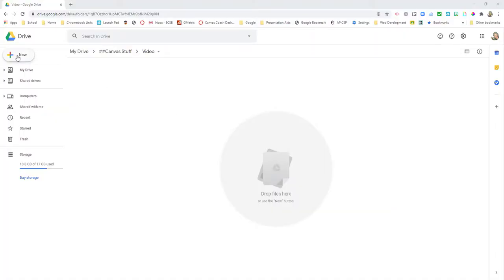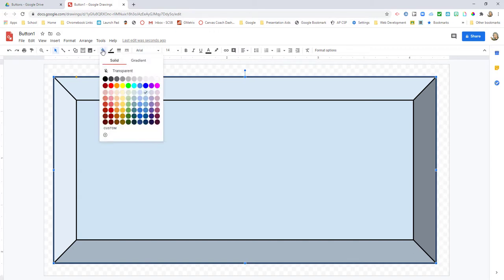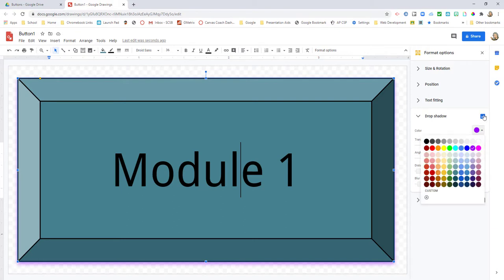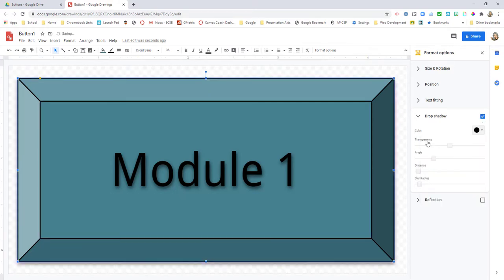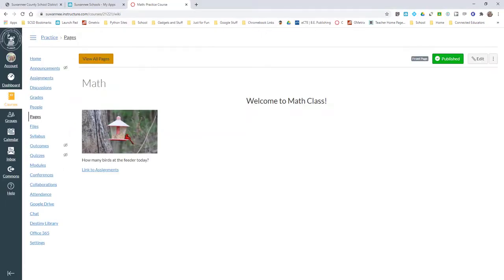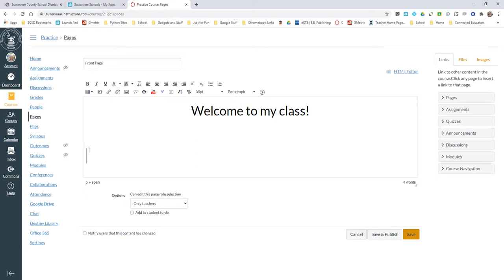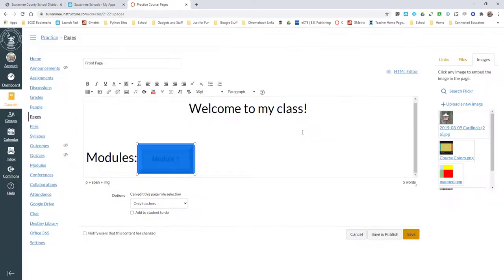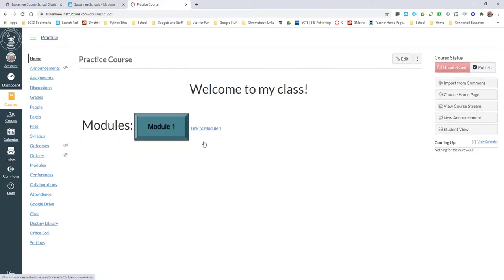Adding Buttons to Canvas Pages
A quick video showing how to create a button in Google Drawing and use it (or any graphic) as a button inside a Canvas Course. Also shows how to set a Canvas Page as your Front Page.